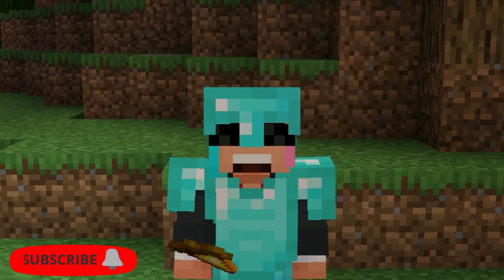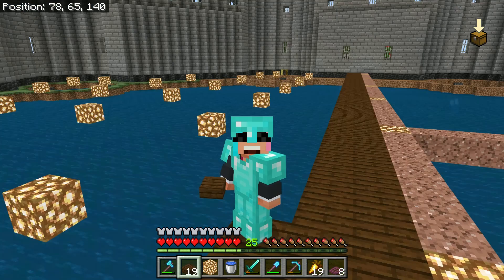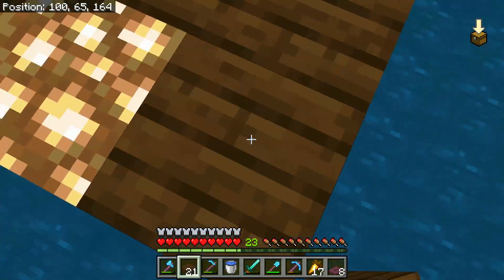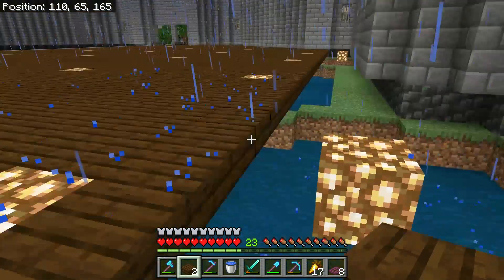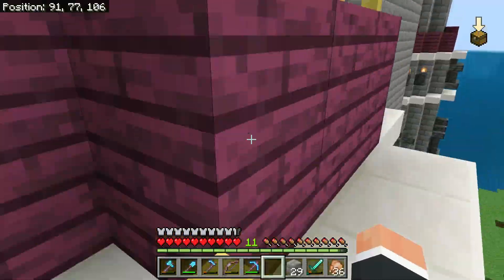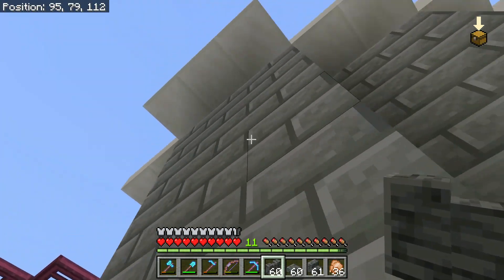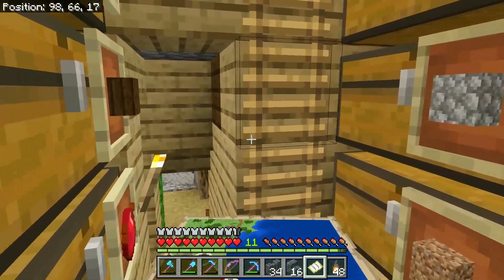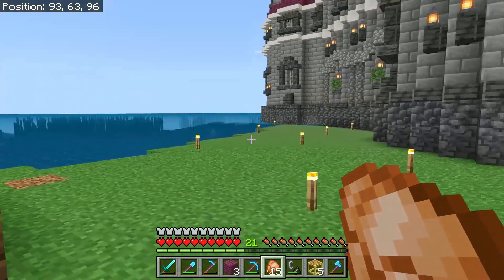Minecraft pink island survival 23 - more progress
check the playlist out for this and others series